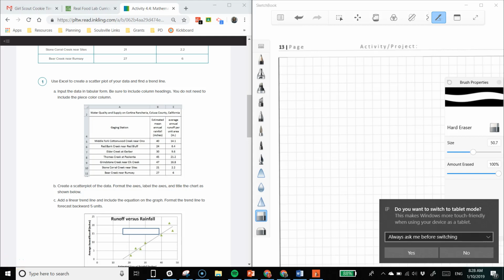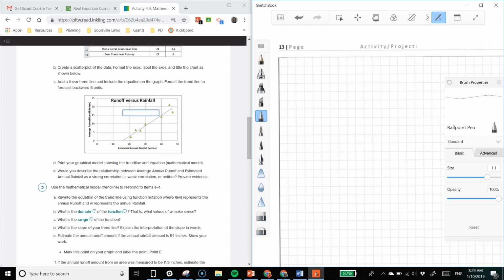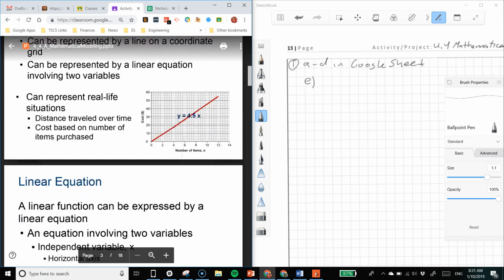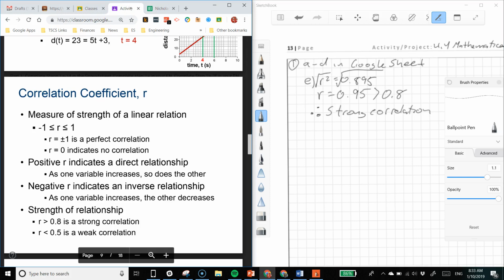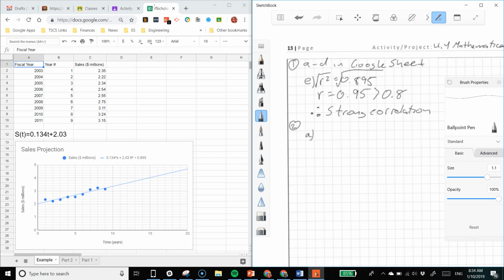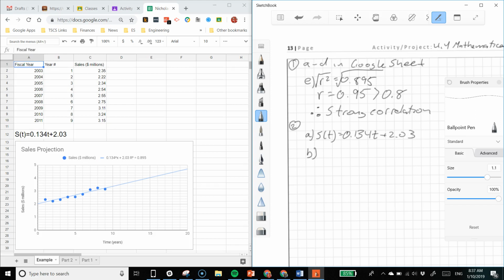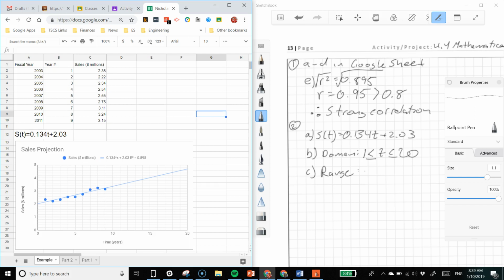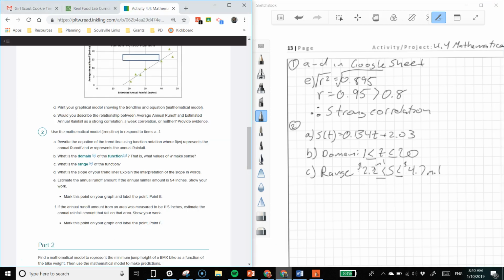IED 4.4 Step 1a-2c